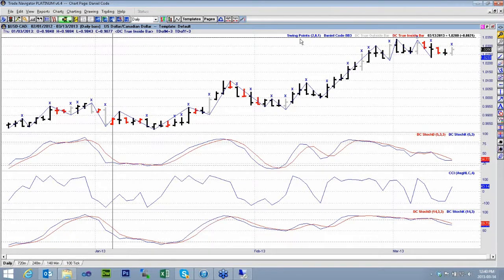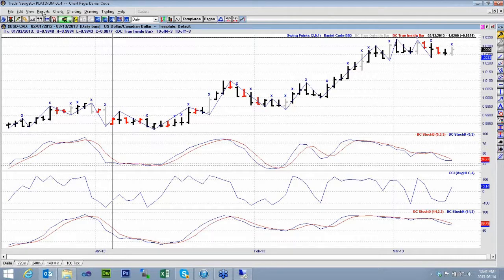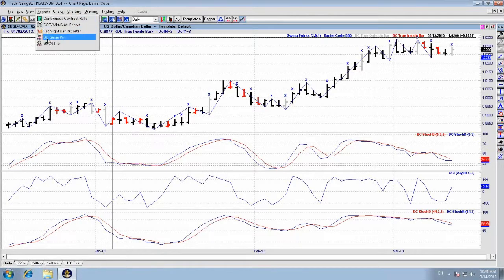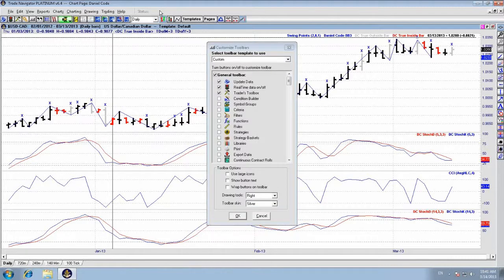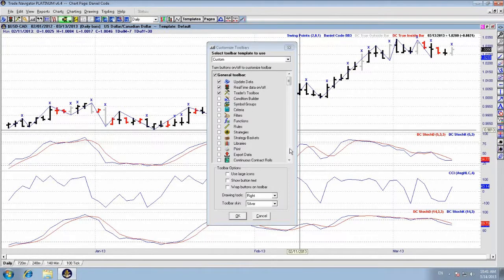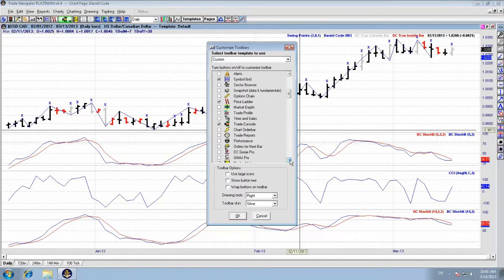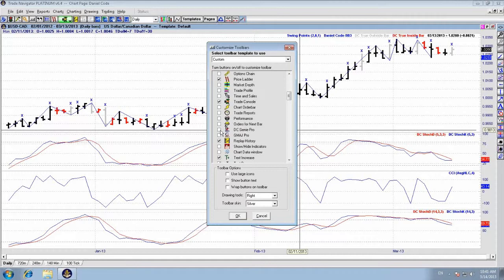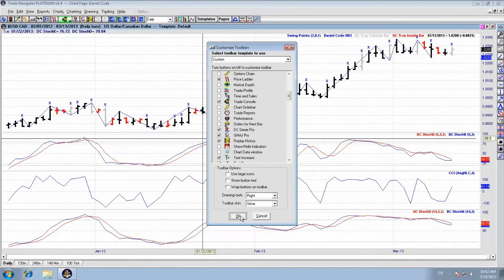How to add GENIE Pro / GMAJ Pro icons to your Trade Navigator toolbar